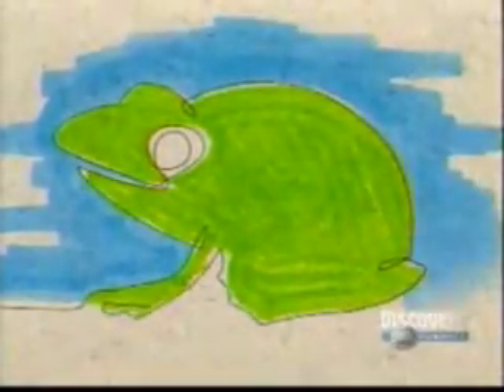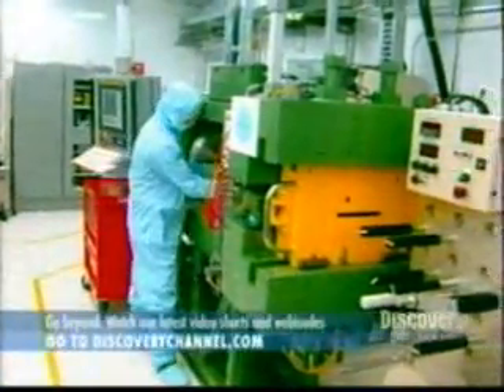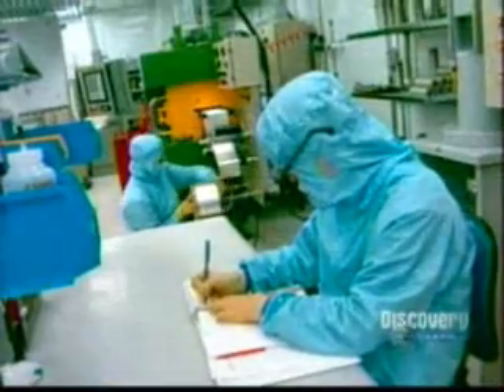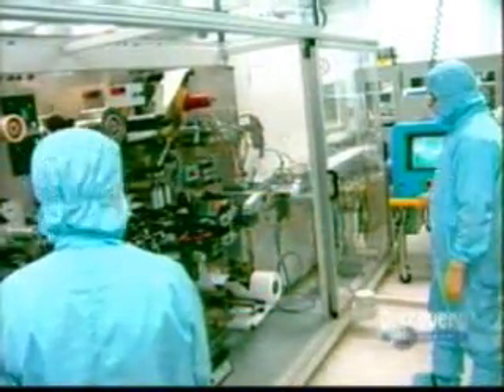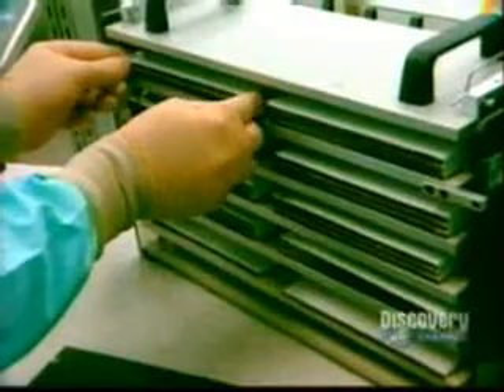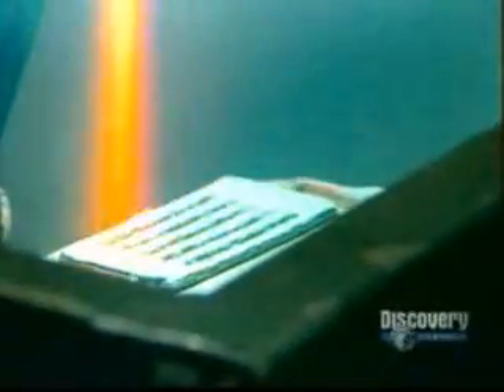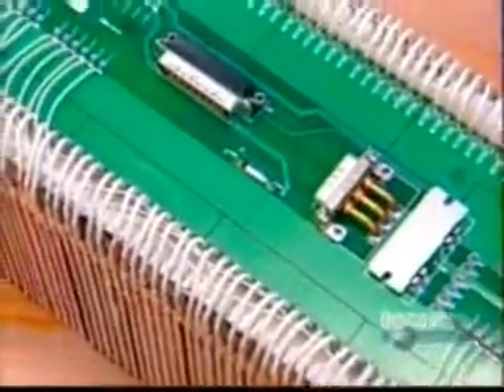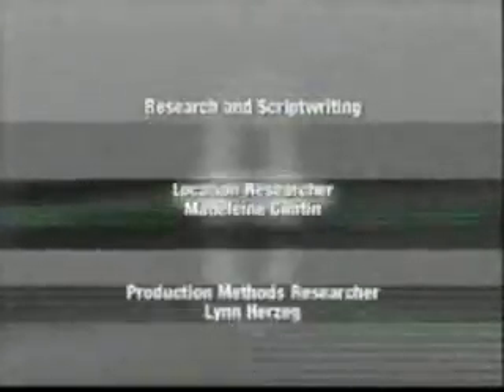Fish Chris Lithian ion cell technology How new car batteries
To see more longer of my videos go to google videos and type in Fish Chris